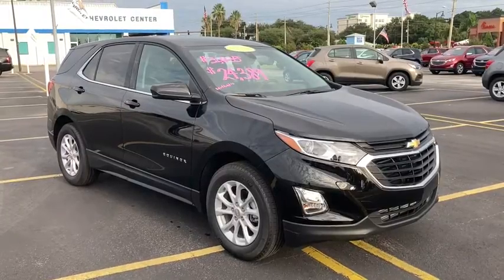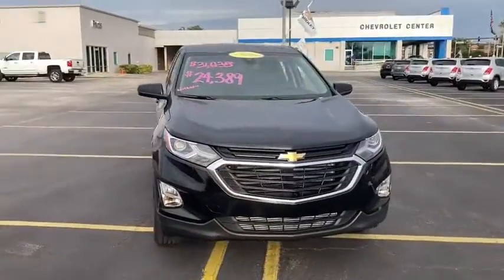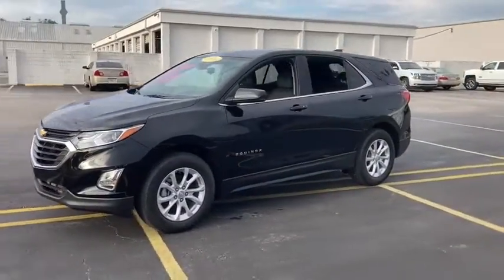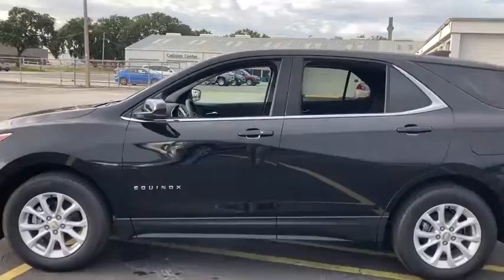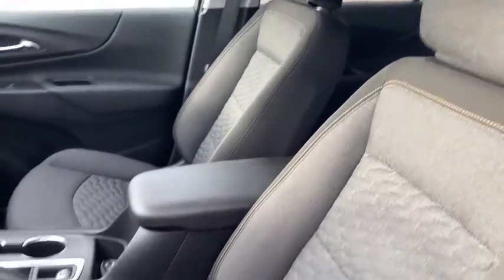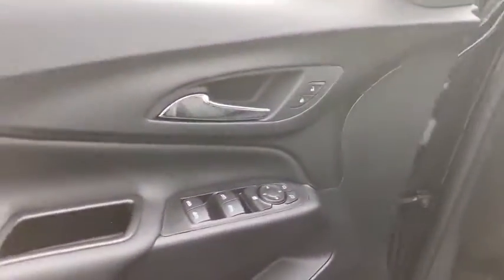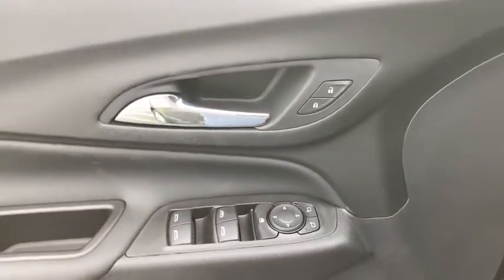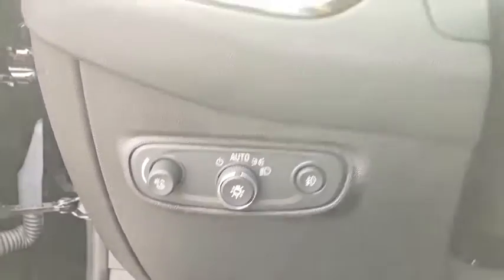2020 Chevrolet Equinox Lake Wales, Haines City, Bartow, Winter Haven, Auborndale, FL 206190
MOSAIC BLACK METALLIC New 2020 Chevrolet Equinox available in Winter Haven, Florida at Chevrolet Center. Servicing the Lake Wales, Haines City, Bartow, Auborndale, FL area.
2020 Chevrolet Equinox FWD 4dr LT w/1LT - Stock#: 206190 - VIN#: 3GNAXKEV0LL328100

Chevrolet Center
101 Cypress Gardens Blvd

: Satellite Radio Back-Up Camera Onboard Communications System iPod/MP3 Input ENGINE 1.5L TURBO DOHC 4-CYLINDER S. TRANSMISSION 6-SPEED AUTOMATIC ELEC. DRIVER CONFIDENCE II PACKAGE AUDIO SYSTEM CHEVROLET INFOTAINMENT. WHY BUY FROM CHEVROLET CENTER?: Carrying on the family tradition Sam and Frank Portlock have dedicated themselves to creating an environment where customers are welcomed like family. We have achieved top customer satisfaction from the beginning and we continue today. Same Name. Same Ownership. Same Great Service. Your Center for Chevrolet Since 1958. OPTION PACKAGES: LPO FLOOR LINER PACKAGE includes (CAV) integrated cargo liner LPO and (RIA) all-weather floor liners LPO. TRANSMISSION ELECTRONICALLY-CONTROLLED WITH OVERDRIVE includes Driver Shift Control (STD) DRIVER CONVENIENCE PACKAGE includes (BTV) Remote Start (CJ2) dual-zone automatic climate control (KA1) driver and front passenger heated seats (N34) leather-wrapped steering wheel (UG1) Universal Home Remote (TB5) power liftgate and (T3U) front fog lamps DRIVER CONFIDENCE II PACKAGE includes (UD7) Rear Park Assist (UFG) Rear Cross Traffic Alert and (UKC) Lane Change Alert with Side Blind Zone Alert CHEVROLET INFOTAINMENT 3 SYSTEM 7 DIAGONAL COLOR TOUCHSCREEN AM/FM STEREO. Additional features for compatible phones include: Bluetooth audio streaming for 2 active devices voice command pass-through to phone Apple CarPlay and Android Auto capable. (STD) SIDI VVT (170 hp [127.0 kW] @ 5600 rpm 203 lb-ft of torque [275.0 N-m] @ 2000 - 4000 rpm) (STD).